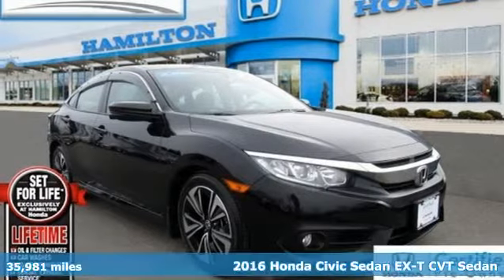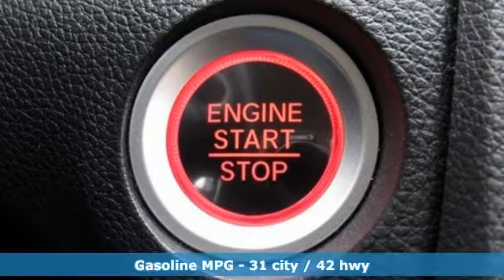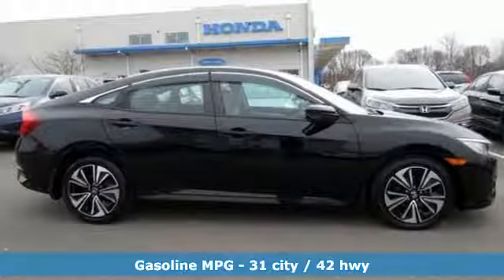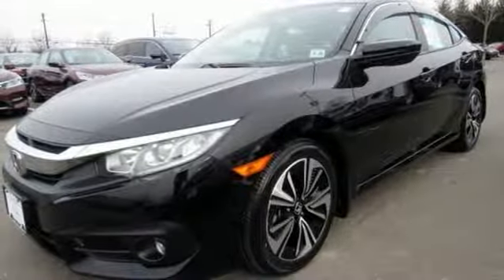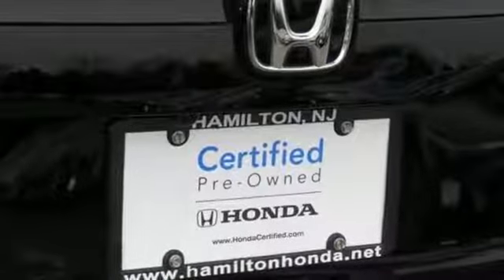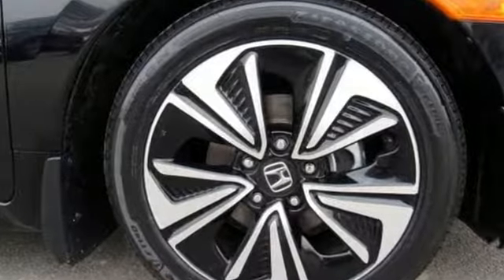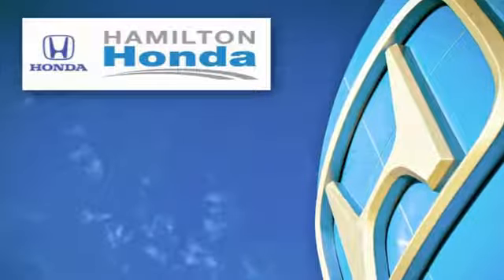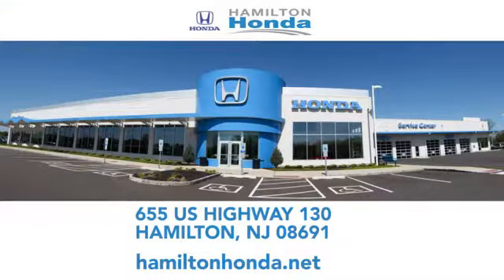2016 Honda Civic Sedan Hamilton NJ Trenton, NJ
Year: 2016
Make: Honda
Model: Civic Sedan
Trim: EX-T
Engine: 4 Cyl - 1.5 L
Transmission: Variable
Color: Crystal Black Pearl
Interior: Ivory
Mileage: 35981
Stock #: 26037P
VIN: 19XFC1F35GE210197
Honda Certified, Excellent Condition, ONLY 35,982 Miles! FUEL EFFICIENT 42 MPG Hwy/31 MPG City! Sunroof, Heated Seats, Remote Engine Start, Onboard Communications System, Smart Device Integration, Dual Zone A/C, Turbo AND MORE!br /br /br /Balance of original 7-year/100,000-Mile Powertrain Warranty, Additional 1-year/12,000-mile Non-Powertrain Warranty, 182-Point Inspection and Reconditioning, Vehicle History Report, NO Deductible, SiriusXM free three-month trial period on eligible factory equipped vehicles br /br /PURCHASE WITH CONFIDENCEbr /AutoCheck One Owner br /br /KEY FEATURES INCLUDEbr /Sunroof, Heated Driver Seat, Back-Up Camera, Turbocharged, Satellite Radio, iPod/MP3 Input, Onboard Communications System, Aluminum Wheels, Remote Engine Start, Dual Zone A/C, Smart Device Integration, Heated Seats Rear Spoiler, MP3 Player, Keyless Entry, Steering Wheel Controls, Child Safety Locks. Honda EX-T with Crystal Black Pearl exterior and Ivory interior features a 4 Cylinder Engine with 174 HP at 6000 RPM*. Lifetime oil change and car washes on all Certfied Hondas. br /br /VEHICLE REVIEWSbr /Edmunds.com's review says "". this Civic is seriously roomy. Four 6-footers should be content to ride all day, which is an extraordinary achievement for a compact sedan, and that enhanced space should also be a boon to families using bulky child safety seats."". Great Gas Mileage: 42 MPG Hwy. br /br /Set For Life&trade;br /All Certified Pre-owned vehicles purchased at Hamilton Honda also receive our Set For Life&trade; benefits which include: LIFETIME Oil & Filter Changes*, Car Washes*, Loaner Vehicles* and Sunday Express Service*.These additional benefits are intended to make buying and owning your next vehicle from us an unforgettable experience and one you are sure to want to share. br /br /Horsepower calculations based on trim engine configuration. Fuel economy calculations based on original manufacturer data for trim engine configuration. Please confirm the accuracy of the included equipment by calling us prior to purchase. br /

Address:
655 US Hwy 130